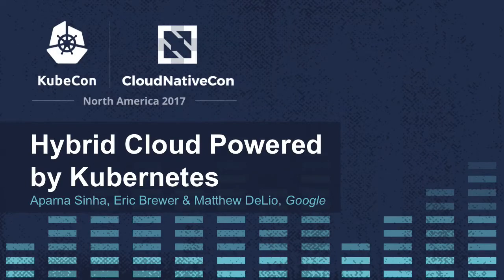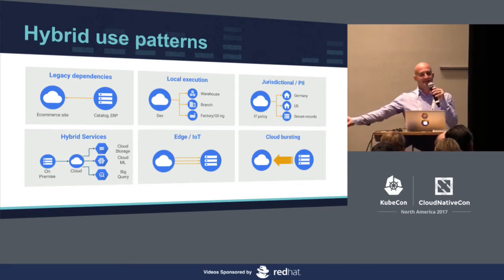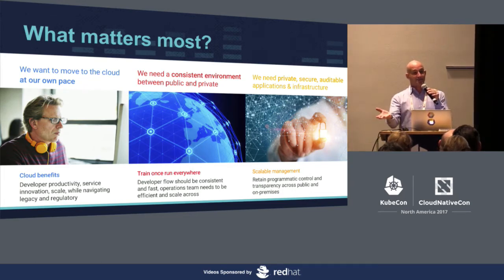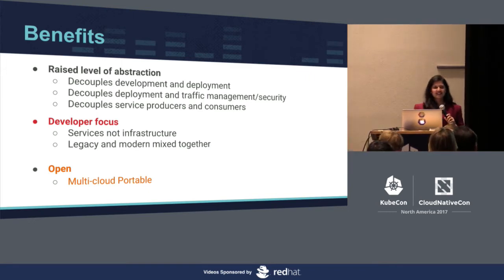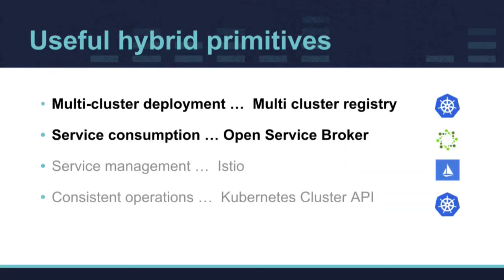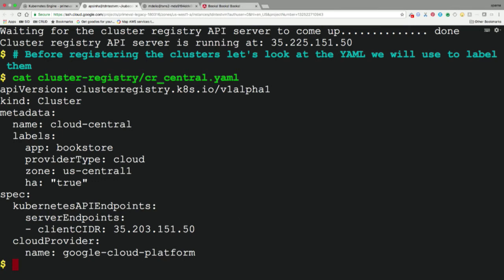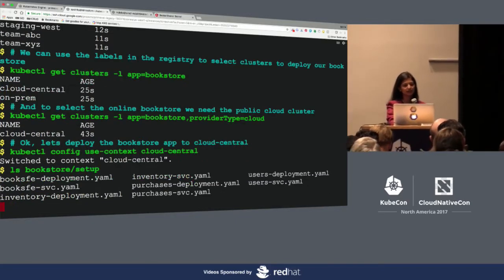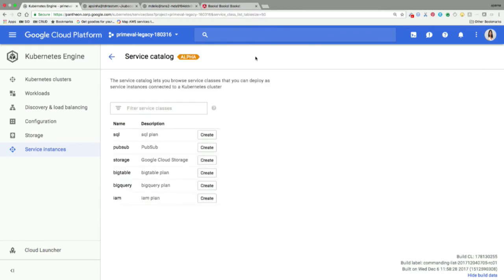Hybrid Cloud Powered by Kubernetes [I] - Aparna Sinha, Eric Brewer & Matthew DeLio, Google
Open Source Software (OSS) is great because it gives us freedom. OSS users by nature want to roll their own on premises, and use best-of-breed services in public clouds an without lock-in. Fortunately, Kubernetes runs everywhere so developers and operators don't need to learn new technologies to run hybrid and multi-cloud applications.

In this talk, we will demonstrate the use of two new extensibility features in Kubernetes to connect legacy on-premises applications and managed public cloud services with services running on Kubernetes in both places, creating an environment where users can have the best of all worlds. We will show the type of use cases this technology enables using examples from Google's cloud platform.

About Eric Brewer
Eric joined Google in 2011 and leads the company’s compute infrastructure design, including Google Cloud Platform.  He focuses on all aspects of Internet-based systems including cloud computing, scalability, containers, and storage.

As a researcher, he has led projects on scalable servers, network infrastructure, IoT, and the CAP Theorem. He has also led work on technology for developing regions, with projects in India, Indonesia, and Kenya among others, and including communications, power, and health care.

In 1996, he co-founded Inktomi Corporation and helped lead it onto the NASDAQ 100. In 2000, working with President Clinton, Prof. Brewer helped to create USA.gov, the official portal of the Federal government.

About Matthew DeLio
Matthew DeLio is product manager at Google for Kubernetes multi-cluster, networking, and storage. He's also the PM SIG representative for storage. Prior to product management, Matthew was a software engineer at Google and has worked on search and platforms. He holds and MBA from the University of Chicago.

About Aparna Sinha
Aparna Sinha leads the product team at Google for Kubernetes and Container Engine. She started and co-leads the community PM Special Interest Group (SIG) to maintain an open backlog for the Kubernetes project on Github. Aparna is currently a secondary member of the CNCF Governing Board. She has worked in enterprise software for 15+ years, and was formerly a Director of Product at NetApp. Aparna holds a PhD in Electrical Engineering from Stanford and has co-authored several technical papers during her research.